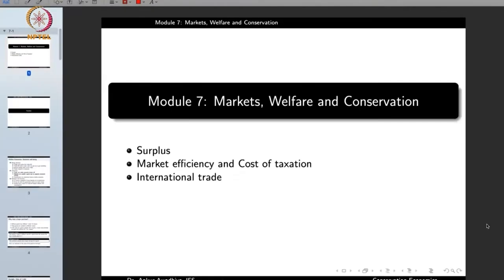Surplus and market efficiency